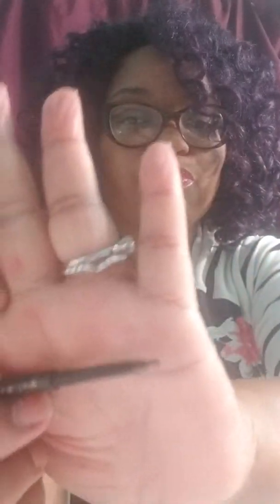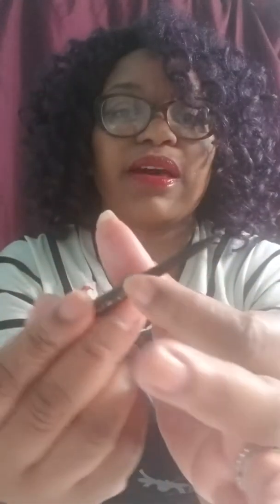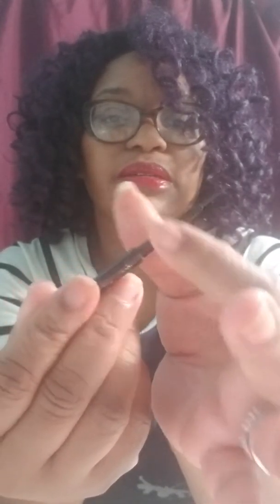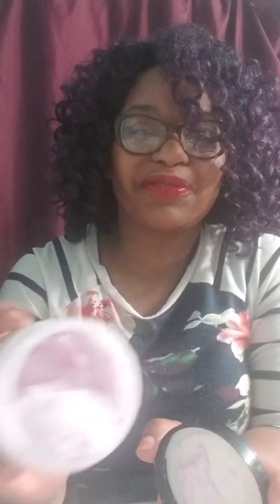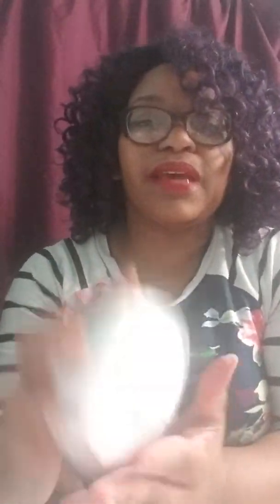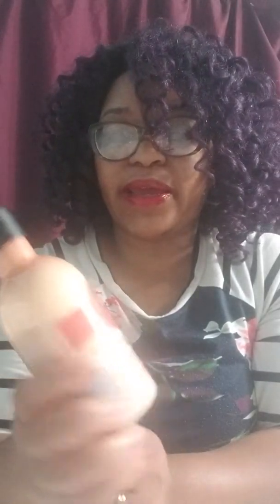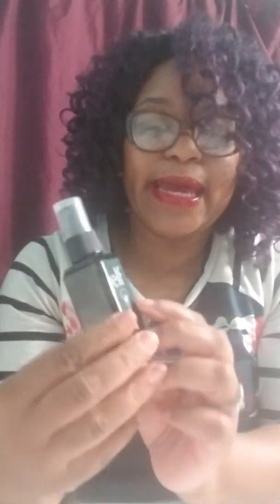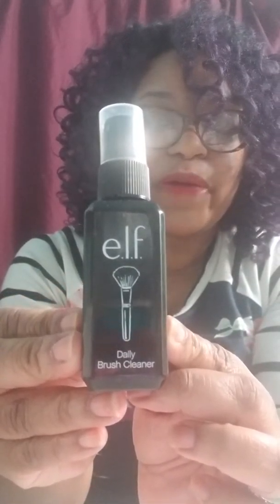Budget Beauty 2018/2019 Intro